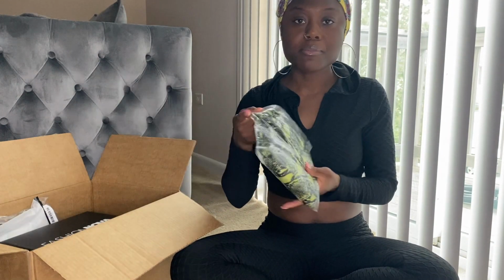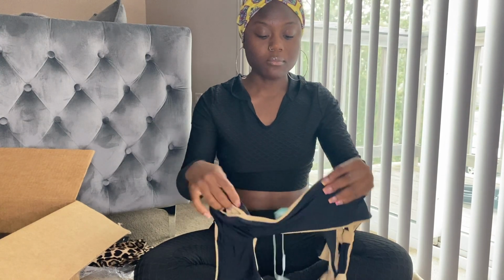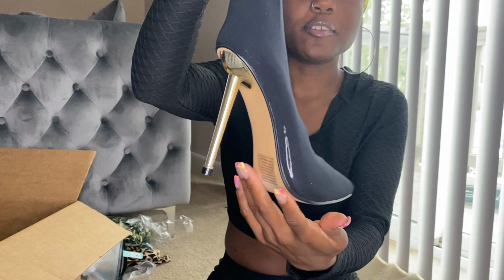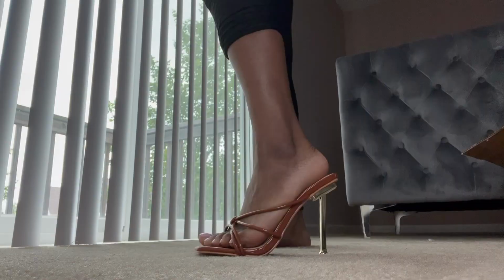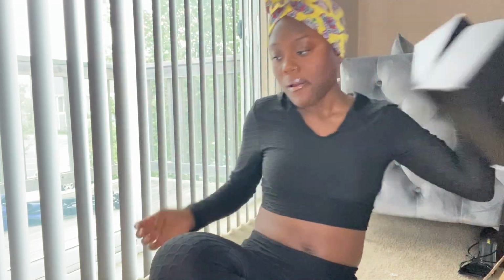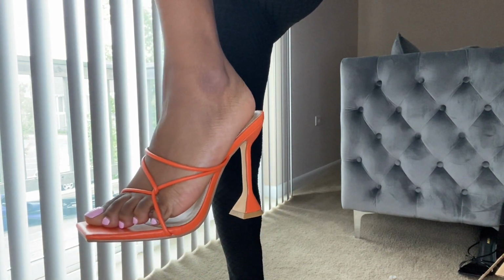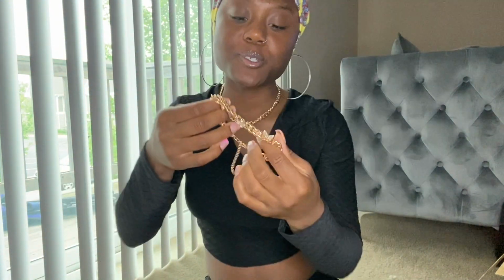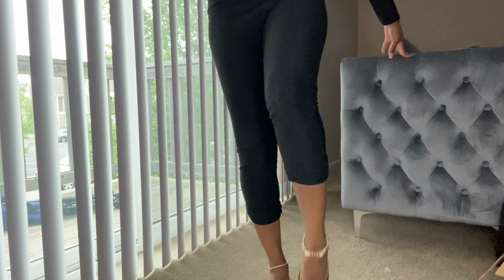FASHION NOVA SUMMER TRY ON HAUL 2022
Hey loves! Join me as I unbox and try on my Fashion Nova!